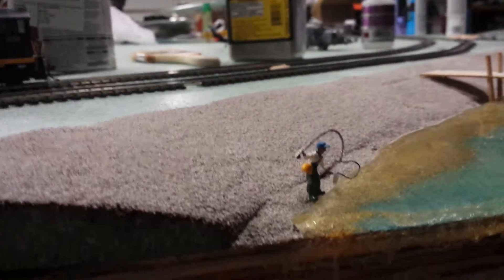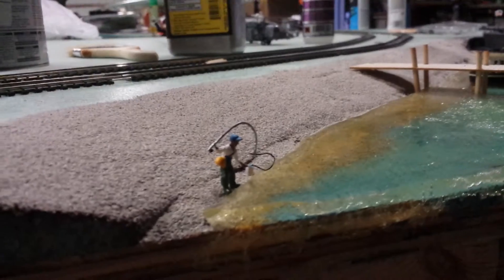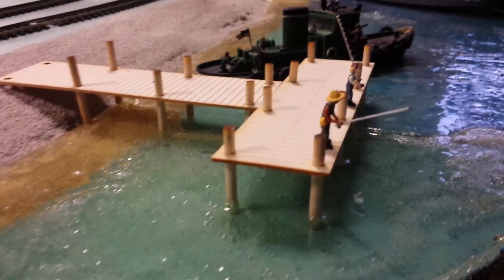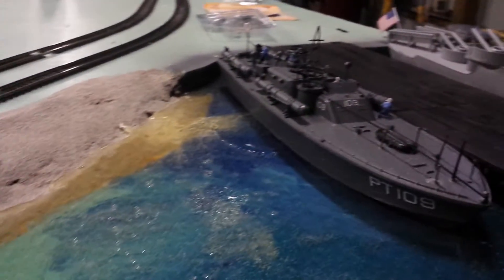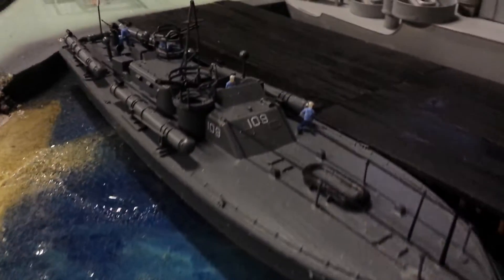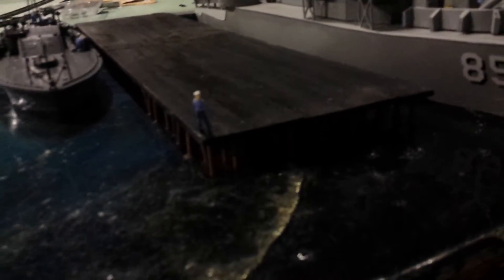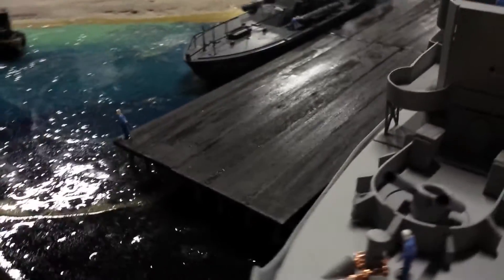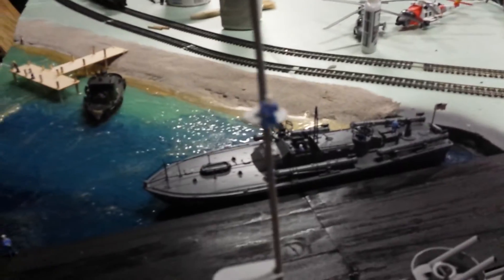Ocean water front for HO model railroad.